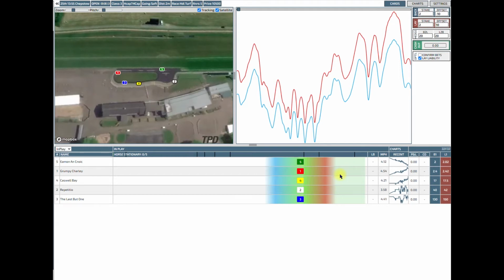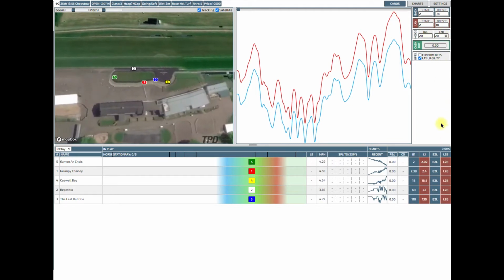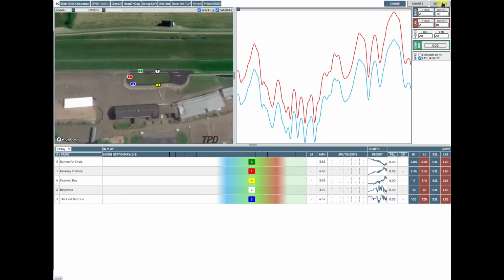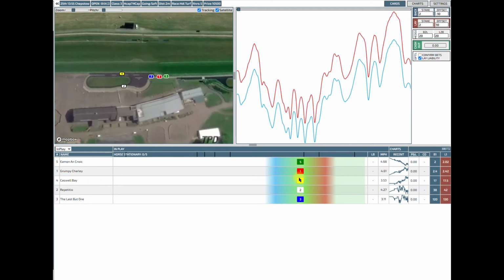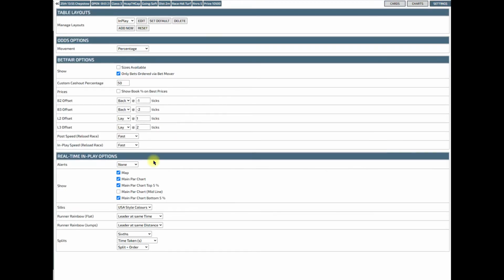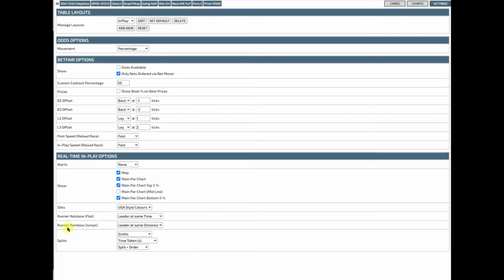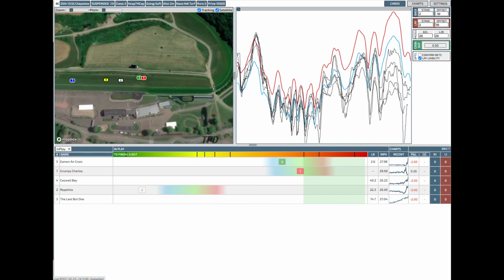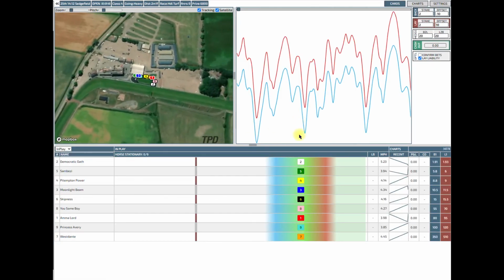Race 1 In Play Betting Demo 25.02.21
Race 1 using the software, and quite literally just recording as I learn how to use it.

You can follow my progress with the In Play Betting Software and register to access the current early access version